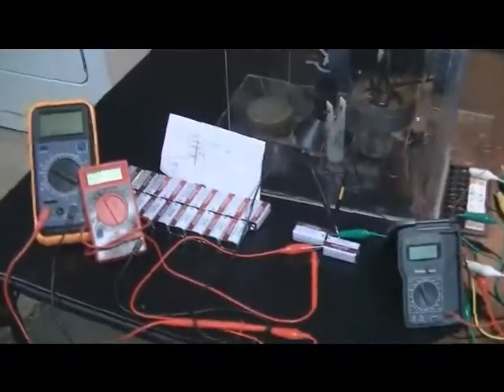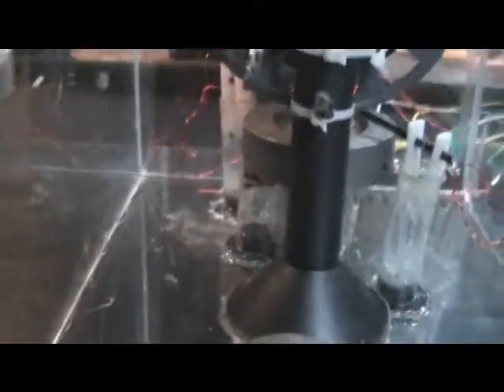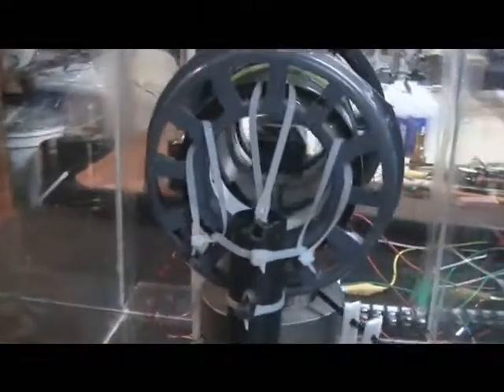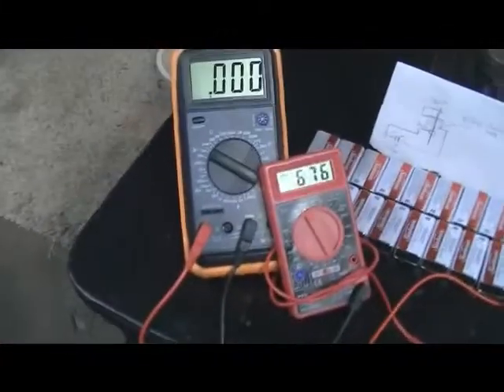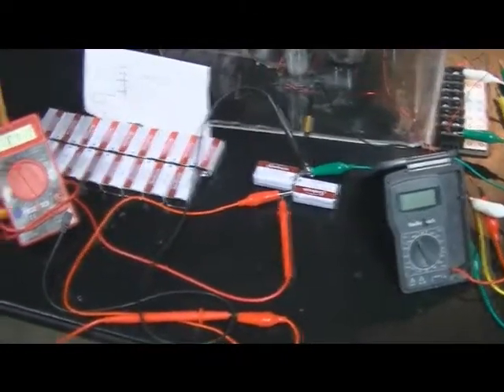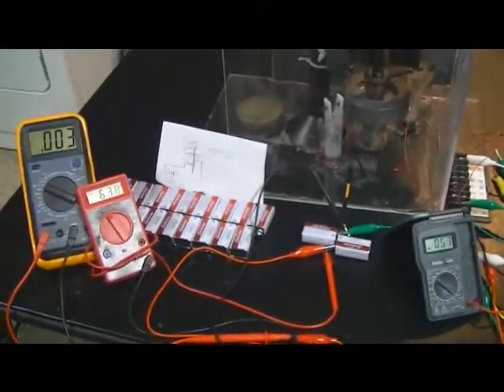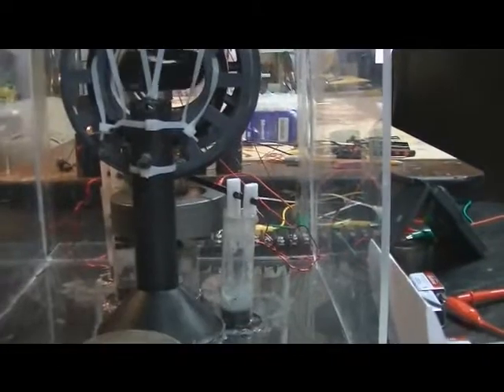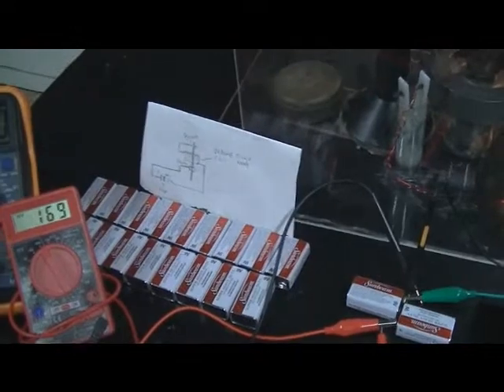PMBO2013 Entry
This is a pulse motor build of entry of a vertical Newman motor or variation of a Tesla homopolar motor.